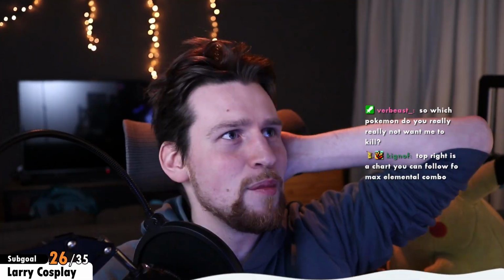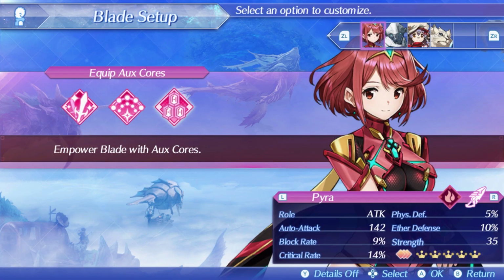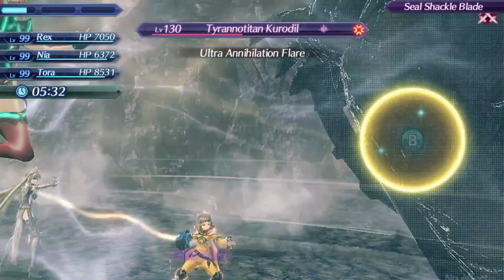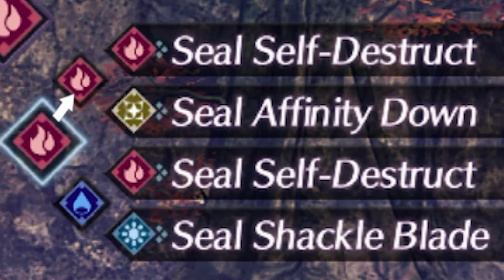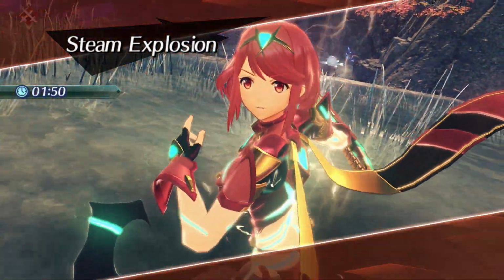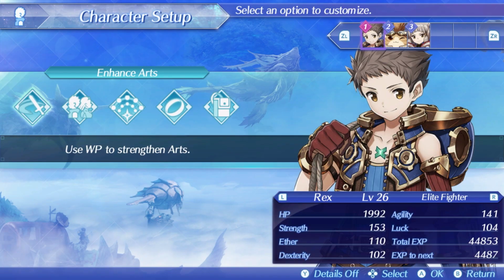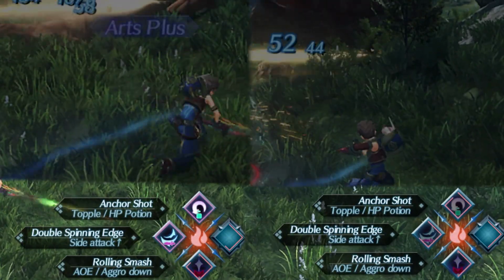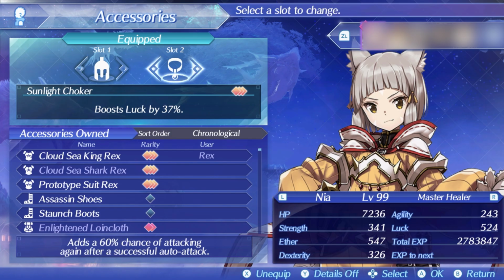Xenoblade 2 Combat Guide (NO SPOILERS) - Blade Combos explained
Chapters
00:00 Intro
00:43 Blade Specials
01:38 Level 4 Specials and Blade Affinity
02:52 Blade Specials from AI Party Members
03:26 Blade Combos
05:47 Sealing Effects
06:57 Don't make this beginner mistake!
07:34 Pouch Items
08:11 The Affinity Chart
08:46 Stutter Stepping (Get arts FASTER)
09:30 Fusion Combos

Thanks to @itsWiiland for inspiring me to make this video, make sure to check his channel out!

I have been a Xenoblade fan for many years and have a lot of experience playing all the game. Since I got a capture card I wanted to make Xenoblade guides to spread some more information on these games, and my friend Wiiland recently gave me that push!
Xenoblade Chronicles 2 can be a hard game to get into, so here is an overview of the basic combat mechanics for BEGINNERS! This guide is not meant to be comprehensive of every single detail of combat, but is meant to provide the viewer with the main forms of combat with enough information to understand how to enjoy playing this game. Understanding the combat was key for my enjoyment of this game and a basic understanding of the combat in this game is all you need to enjoy it as well.